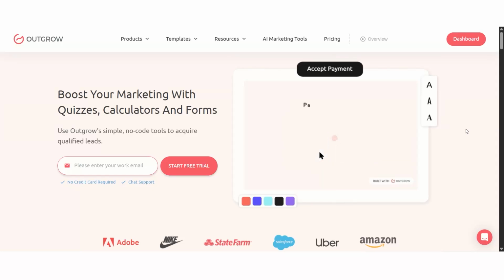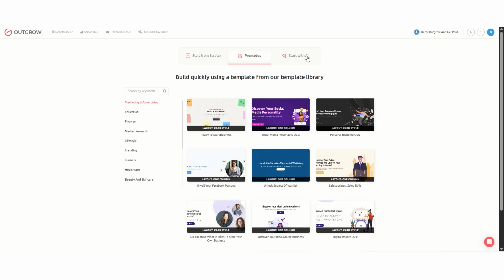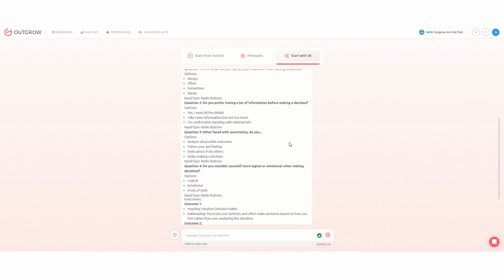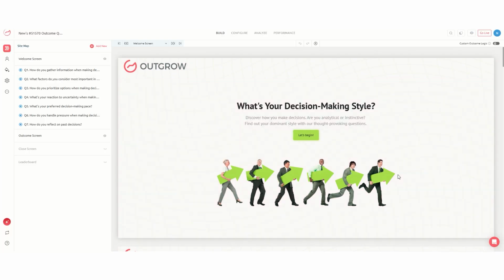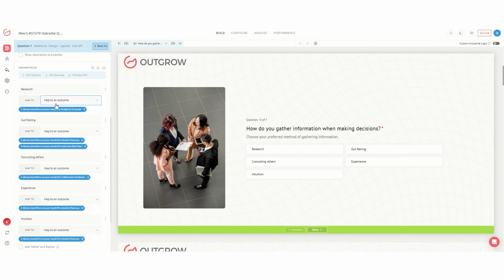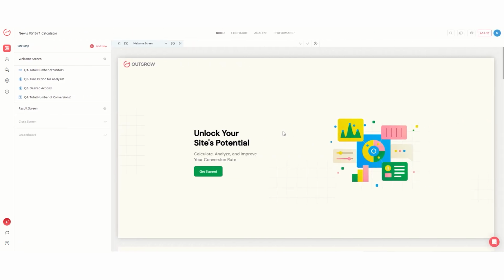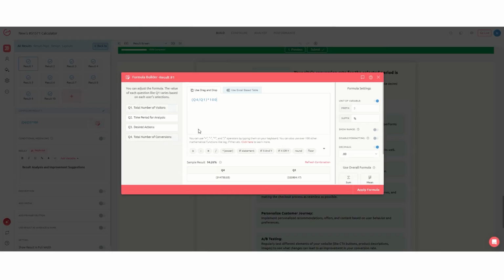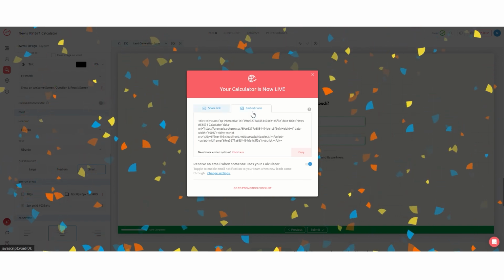How B2B Agencies Turn Website Visitors Into Qualified Leads (Without Sales Calls)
🚀 Stop letting website traffic walk away empty-handed.

In this video, we show you exactly how B2B agencies are using Outgrow's
interactive tools: Quizzes, Calculators, and Assessments to convert
every website visitor into a qualified lead. No cold calls. No guesswork.

⏱️ WHAT YOU'LL LEARN IN THIS VIDEO:
✅ How to build an AI-powered Lead Generation Quiz in seconds
✅ How to use Outcome Mapping to deliver personalization at scale
✅ How to create an ROI Calculator that speaks directly to B2B buyers
✅ How to gate results behind a lead capture form to qualify & convert
✅ How to publish & embed your tool directly on your website

🛠️ TOOLS COVERED:
- Quizzes (AI-assisted builder)
- ROI & Lead Calculators (with formula builder)
- Assessments & Polls
- Outcome Mapping & CTA setup
- Brand customization (fonts, colors, layouts)

💡 Whether you're a B2B agency, SaaS brand, or digital marketer,
Outgrow gives you everything you need to turn passive visitors into
active pipeline opportunities in a single interaction.